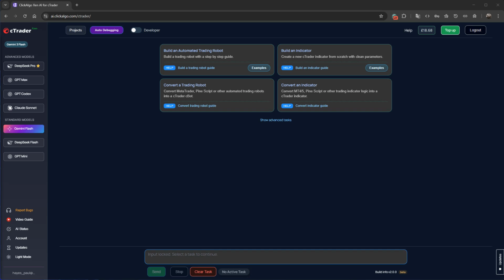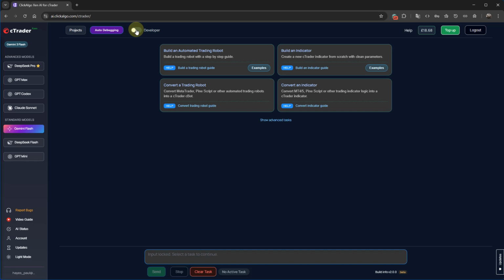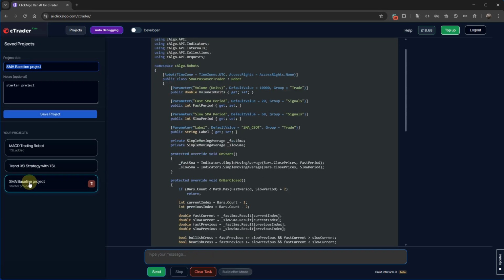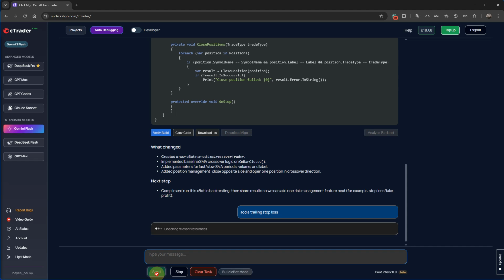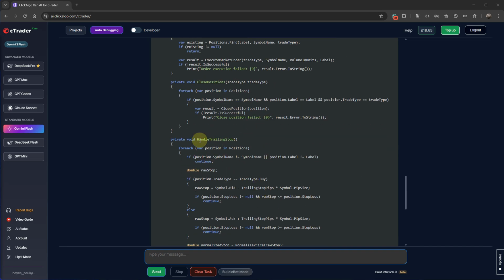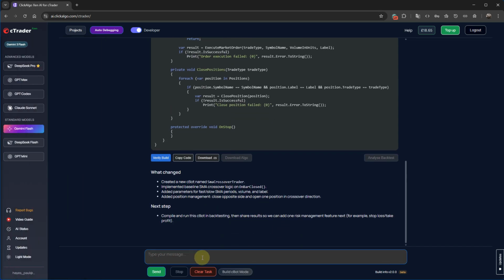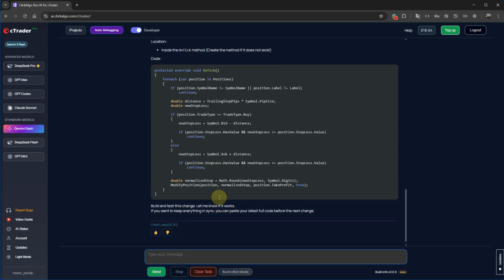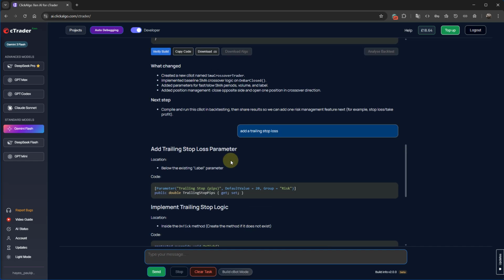Developer Mode vs Standard Mode in Xen AI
Learn how Developer Mode works in Xen AI and when to use it instead of Standard Mode.

Xen provides two ways to generate code. Standard Mode returns a full, compile-ready file, making it ideal for non-developers or anyone who wants a simple workflow. Developer Mode changes this behaviour by returning targeted code snippets instead of rewriting the entire file.

In this video, you will learn how both modes work and how to choose the right one for your workflow.

Key points covered:
- What Standard Mode does and when to use it
- How Developer Mode returns code snippets instead of full files
- Why Developer Mode is faster and more efficient
- How it reduces token usage and cost
- When Developer Mode is suitable and when it is not

Developer Mode is designed for users who are comfortable editing code manually and want more control over changes. Standard Mode remains the best option for most users who prefer a complete working file.